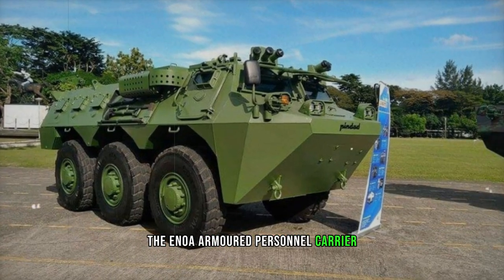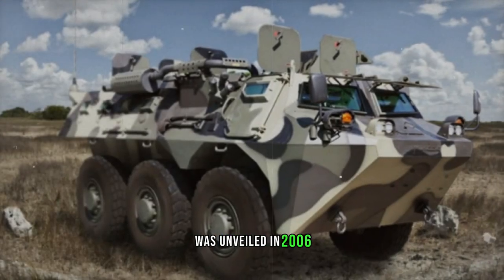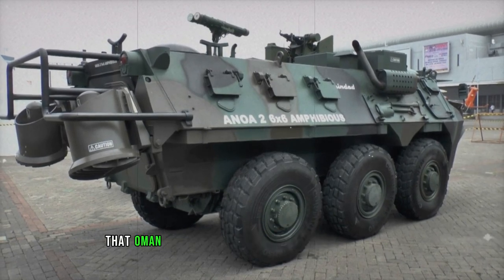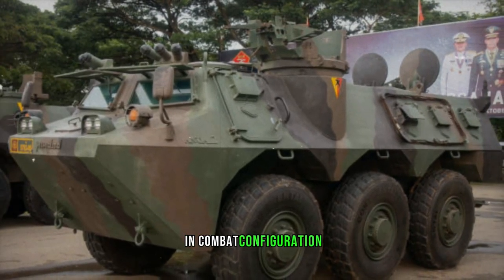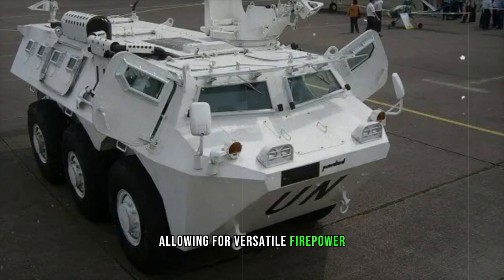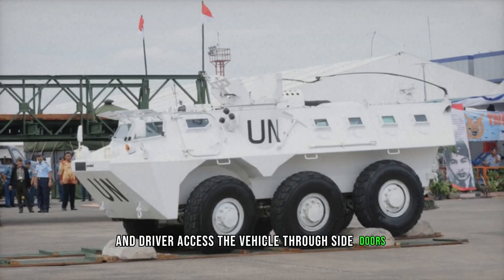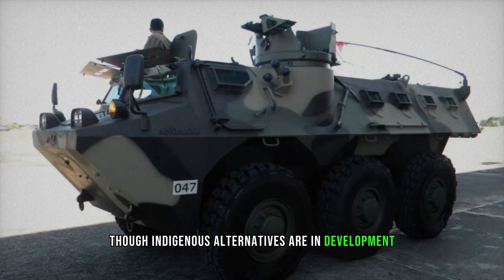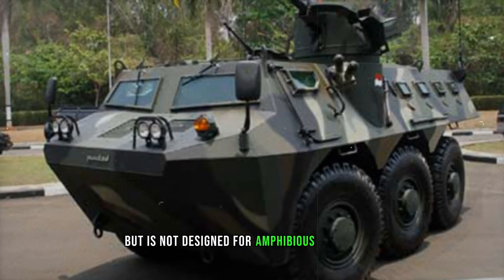Anoa Armored personnel carrier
The Pindad Anoa armored personnel carrier is equipped with a Renault engine and transmission.